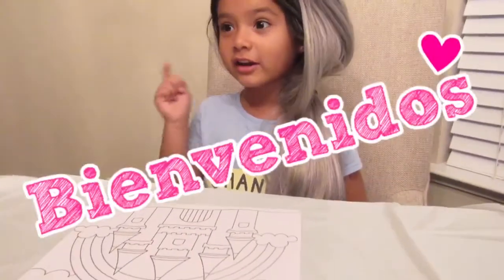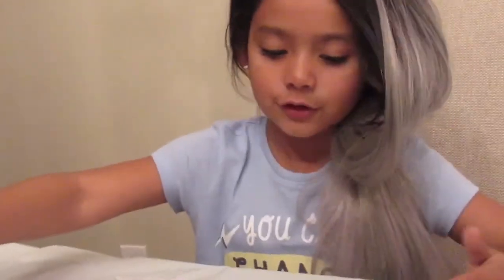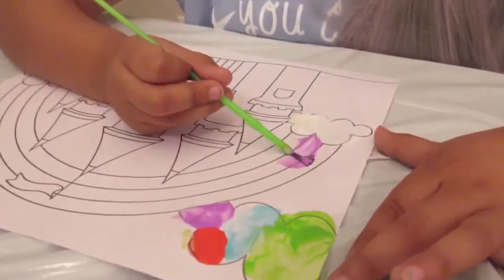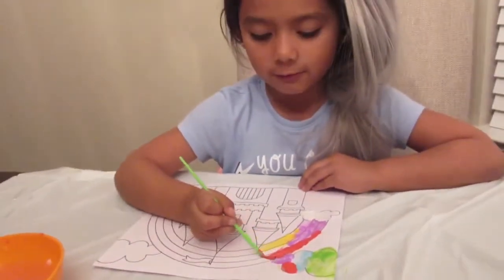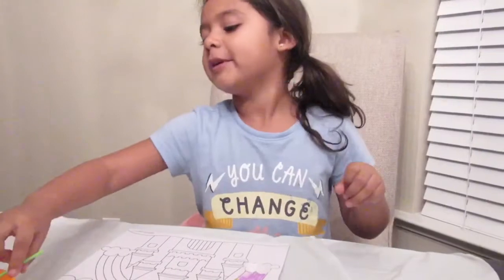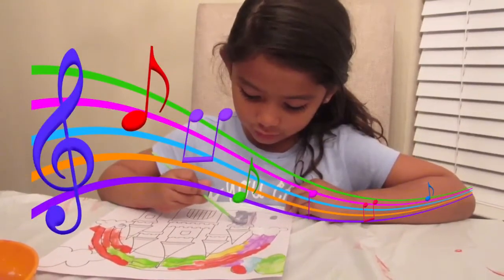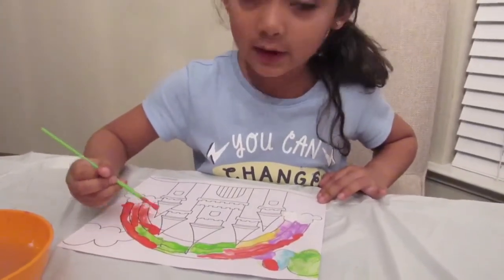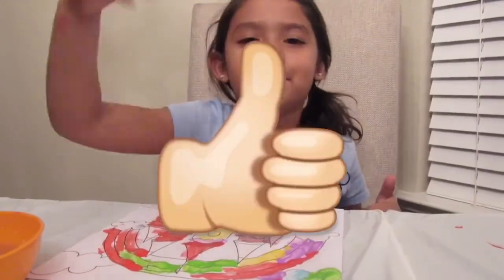TODDLER ACTIVITIES | WATER PAINTING | DOLLAR TREE EASTER SECTION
OH HI GUYS! What do you think of my new video? Painting is so much fun! Who doesn’t love a little water painting? I got so many fun activities from the dollar tree Easter section! What are your plans for this coming Easter? What type of  videos would you like to see next ?